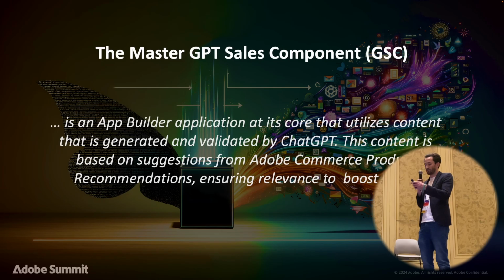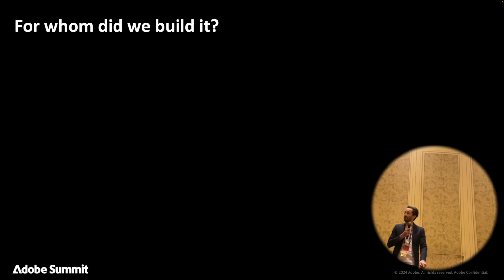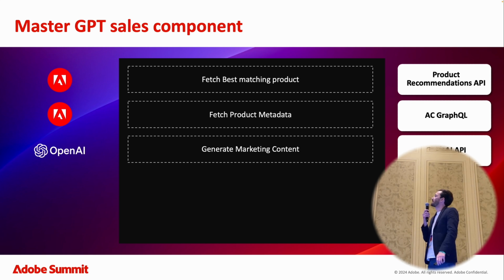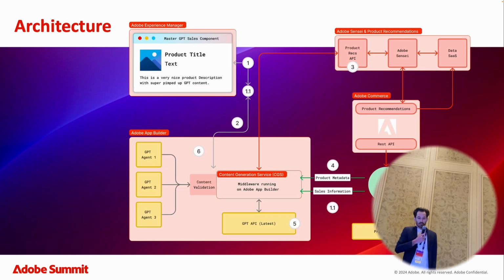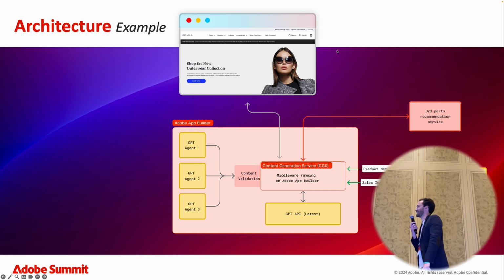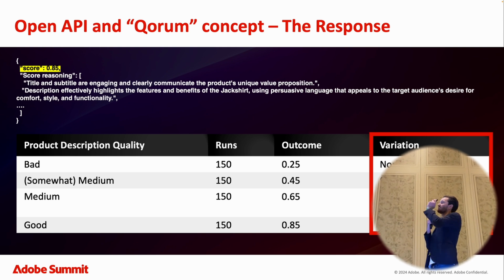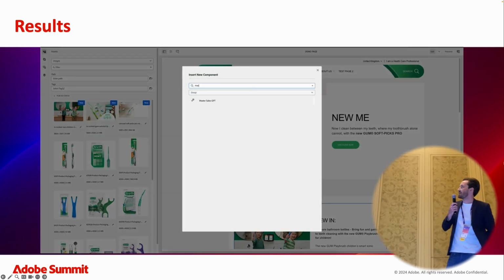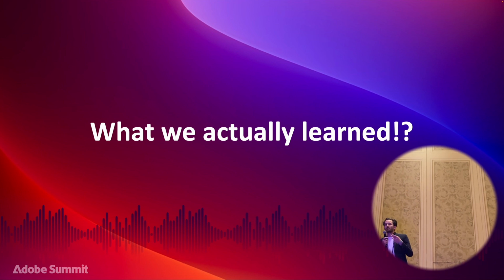Adobe Commerce Rockstar Showcase 2024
Martin Altman performing on Adobe Commerce Rockstar